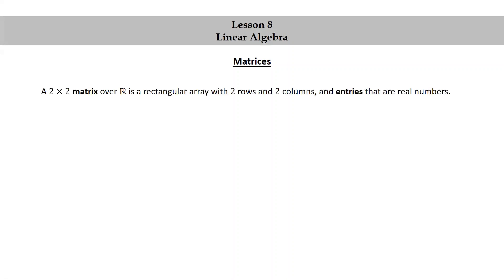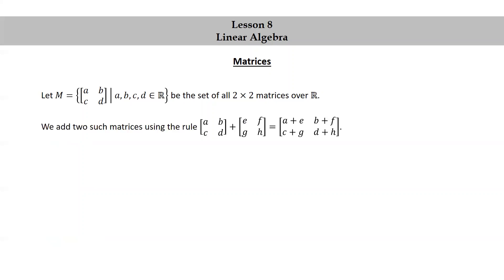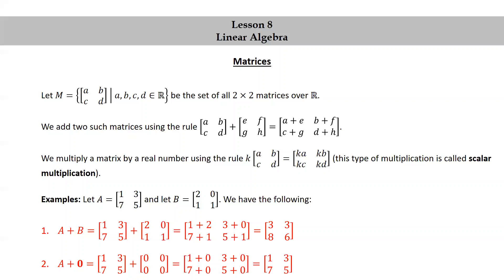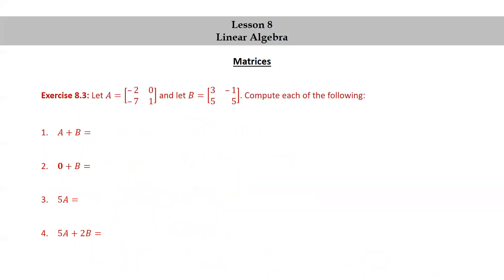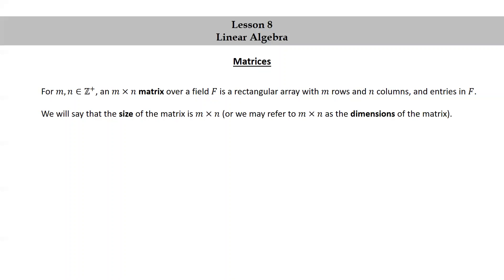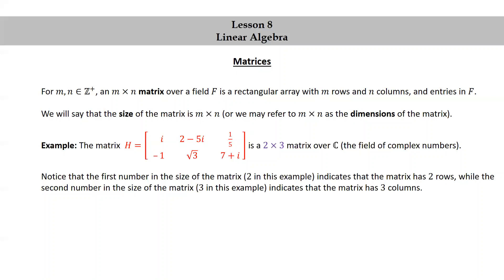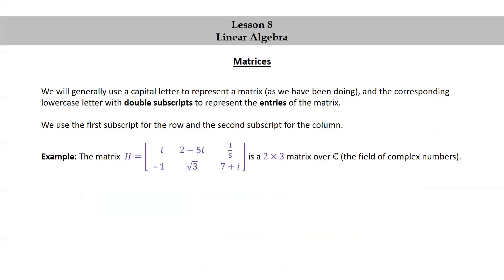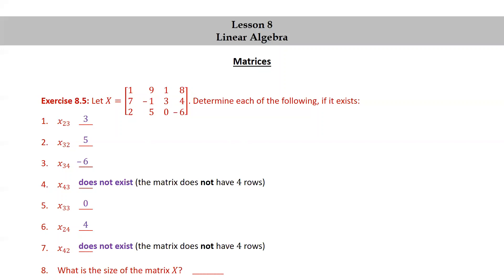Pure Math for Pre-Beginners - Lesson 8 - Linear Algebra - Part 1 - Matrices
← This is a video version of the eighth lesson in the book "Pure Mathematics for Pre-Beginners."